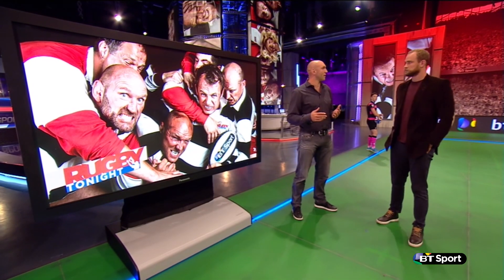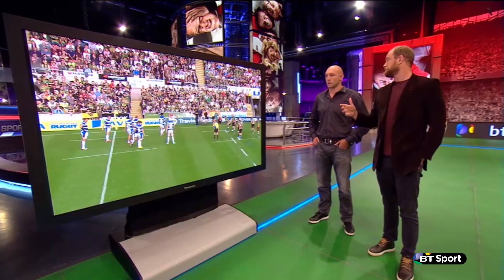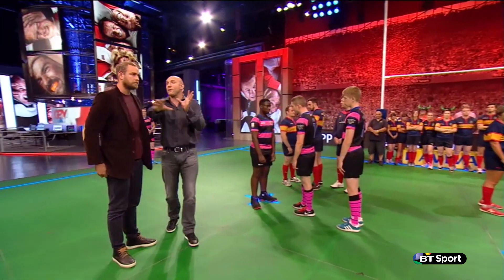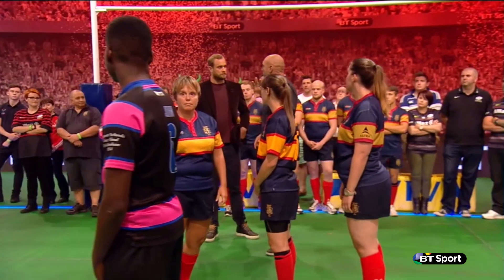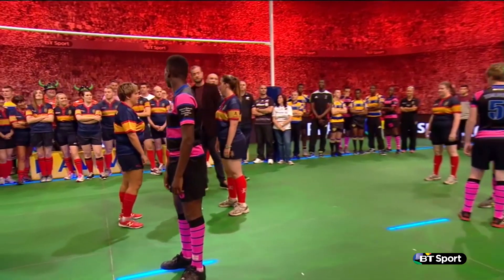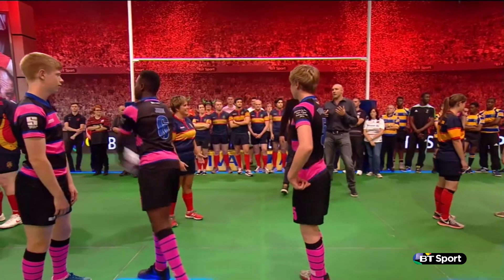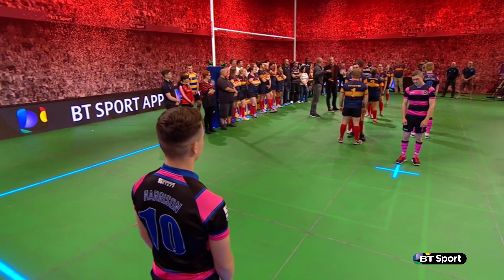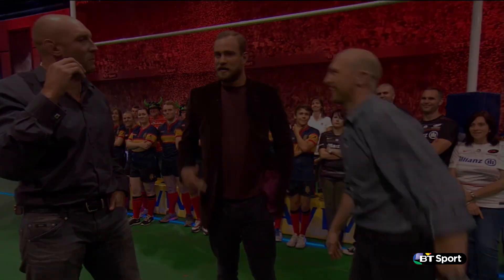Pitch Demo: Alistair Hargreaves lineout masterclass | Rugby Tonight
Saracens captain, Alistair Hargreaves give the Rugby Tonight viewers a lineout masterclass.